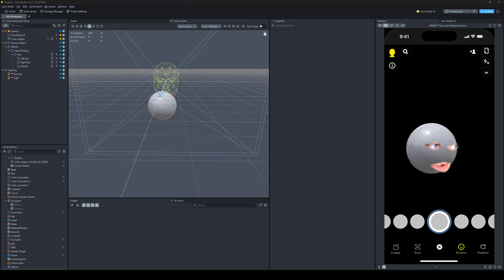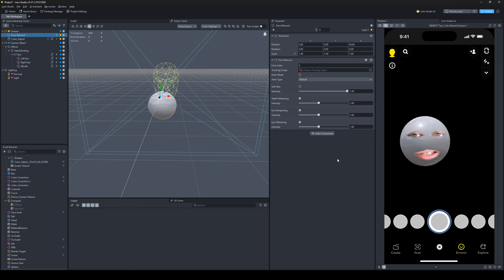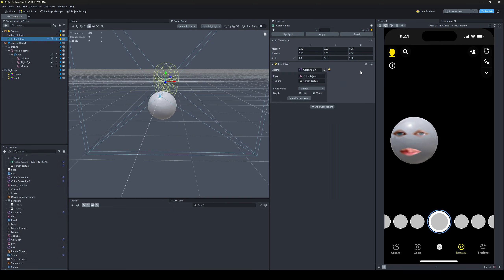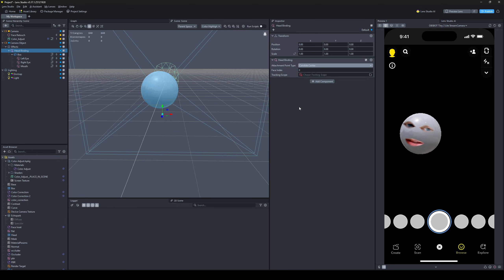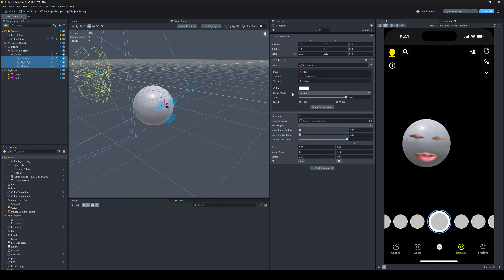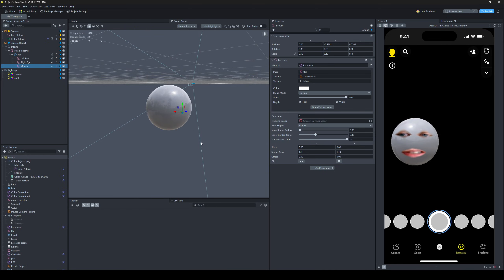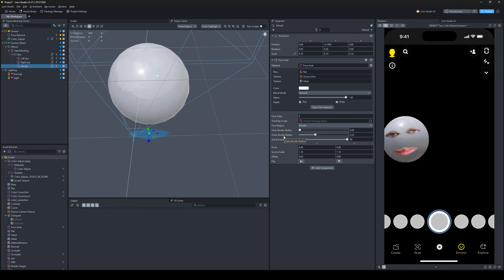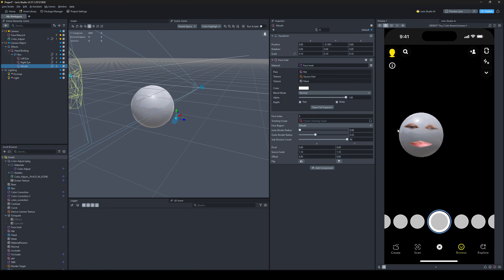How to Improve Lens Studio Face Insets like Burnt Peanut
This tutorial assumes you already know how to use Lens studio and are just trying to improve your face insets to look better and more like the Burnt Peanut. I don't know exactly the setup the burnt peanut uses, but this is personally how I'd do it